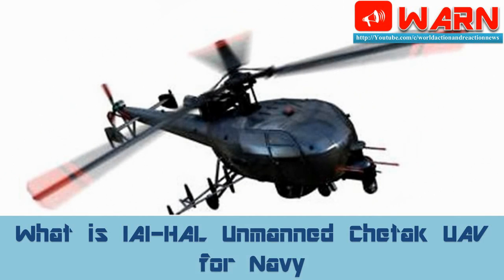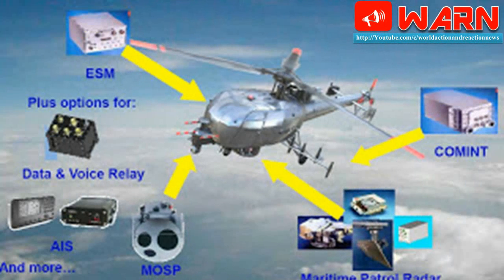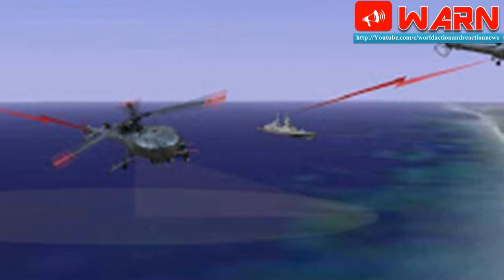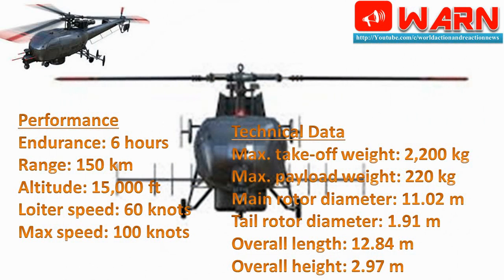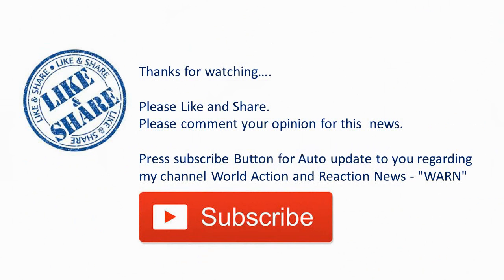What is IAI-HAL Unmanned Chetak UAV for Navy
The IAI-HAL NRUAV project consists of a Malat-made Helicopter Modification Suite (HeMoS) fitted on HAL’s Chetan, an upgraded Chetak with Turbomeca TM 333 2M2 engines. The helicopter is planned to be used for unmanned operations and advanced intelligence, surveillance and reconnaissance (ISR) missions from warship decks.

IAI-HAL NRUAV will feature automatic vertical Take-off and Landing (AVTOL) from aviation-capable ships and from unprepared landing sites. It is intended to be employed as anelevated mast, which will extend the vessel’s coverage over a much larger area, providing early warning and detection of aircraft, cruise missiles, surface vessels and even subsurface activities.It is planned to have an endurance of 6 hours and up to a distance of 120 km from the launching vessel. The project was initiated in late 2008, to be completed in 36-48 months with a budget of ?1163 crore (US$171 million). The project is funded by the Indian Ministry of defense

   The NRUAV- Naval Rotary unmanned aerial vehicle project initiated early 2010 to meet the Indian Navy’s unmanned operation of maritime multi layered Intelligence Surveillance and Reconnaissance missions from warships deck. The project entirely based on the HAL produced Chetak helicopters who is currently being used in tri-services.
    IAI known as the best in unmanned applications, with the support from IAI’s subsidiary MALAT the manned HAL Chetak becomes unmanned helicopter with improved ISR capabilities, which include a Maritime Multi mode radar in it’s belly and a Electro Optronics for automatic tracking and target range measurement. The Chetak operates same as like the American MQ 8 Fire scout UAV.

The Chetak platform can be operated from almost all kind of Naval warships, which include Coast Guard OPV’s too. In the manned version using the helicopters for long time ISR mission makes human errors. this due to the heavy vibration and sea states. So making a unmanned system in the existing Chetak makes the Helicopter perform ISR mission for extra long time.
Unlike the manned variant, The unmanned system comes with better sensor systems. The Chetak UAV can carry a maritime multi mode radar slated to be the modified variant of EL/M 2022 Radar. The EL/M 2022 used for Long range sea surveillance which increases the ships primary surveillance range, Anti submarine warfare capability, air to air mission which include detection of sea skimming missiles and weather applications.

The actual range of EL/M 2022 is more than 200 kilometers. with the effective air borne system the Chetak also operates as a dedicated maritime patrol aircraft in theater applications, Such as fleet defense and forward fleet movements. The Radar also capable to take SAR images. with these unique capabilities, The warship off from the EEZ can easily detect and analyze threats.

 The Chetak UAV also carries a Electro Optronics pod for search and rescue mission. The EO system is IAI developed MOSP – Multi mission Optronic stabilized Payload. Which is used for identifying threats, and tracking it in real time, also used for Search and rescue operations for the possible current status of the mission.

The Chetak UAV also comes with variety of EW and countermeasure systems developed by IAI. The system includes. communication and signal intelligence, plus Electronic support measure suites.
The Chetak UAV is re designed to work in the operational altitude of 15,000 Feet, with the operational area of some 150 kilometer with six hours of loiter time. with the maximum speed of 100 knots.
One benefit of the Chetak platform is the sheer numbers India has built, which Shory estimates are in the hundreds. This means there is a large pool of feedstock for the upgrade programme. The Chetak is based on the Airbus Helicopters Alouette III

Shory declined to provide details on the flight control system the unmanned Chetak will have, or the type’s endurance.

Shory adds that the story exemplifies IAI’s expertise in the areas of sensors, systems integration, and unmanned aircraft.

Longer term, he says there will also be an opportunity to transform the newly developed Light Utility Helicopter (LUH) into an unmanned system.

Most of the newer Indian warships can carry two helicopters, the main reason is to carry a Chetak UAV along with Naval Multi role helicopters. To increase the ships performance in future battles. The Chetak UAV can provide over the Horizon detection support to the Naval Ships.
 As per current status, The mission system supplier IAI, The helicopter producer HAL and the system integrator DRDO almost close to fly the system. However actual status of the Chetak UAV is remain classified.
Let see snap shot of Chetak UAV
Performance
Endurance: 6 hours
Range: 150 km
Altitude: 15,000 ft
Loiter speed: 60 knots
Max speed: 100 knots